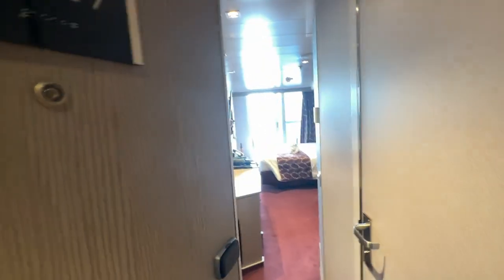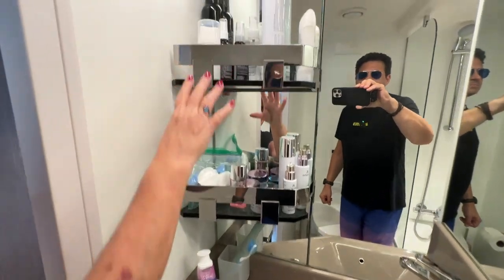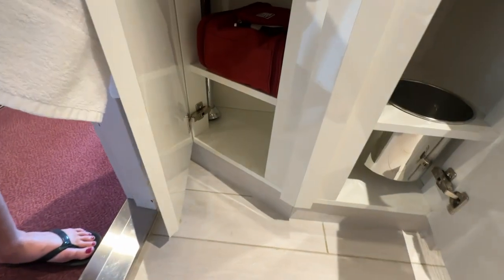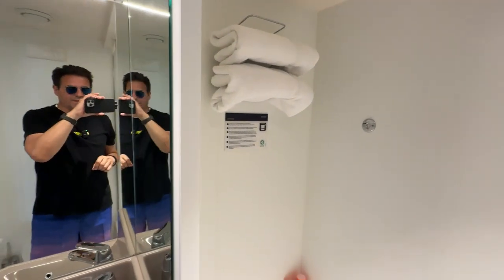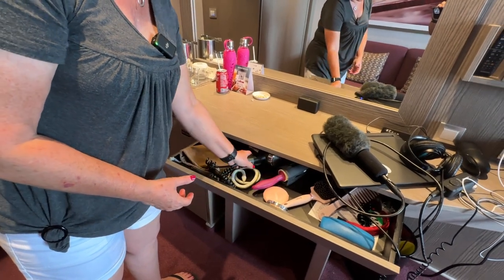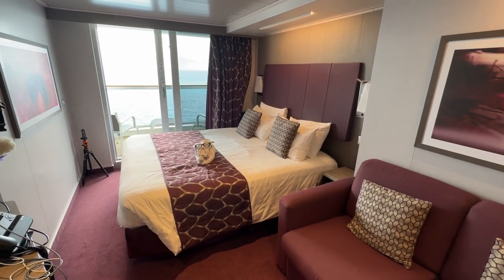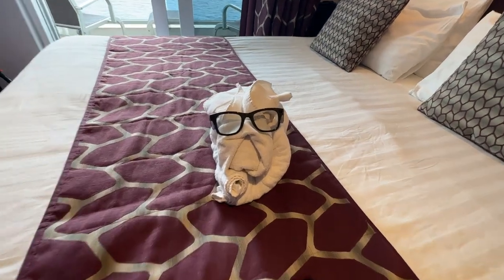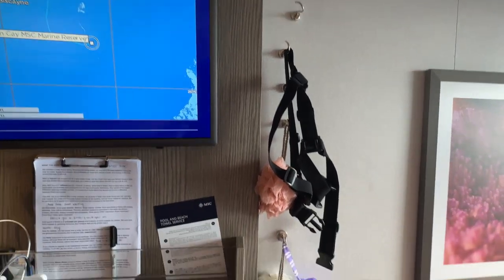MSC Seaside Bella Balcony Cabin Stateroom 15127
Tour an average balcony stateroom on MSC Cruise's Seaside. Great tips about what to expect for first time cruisers too.